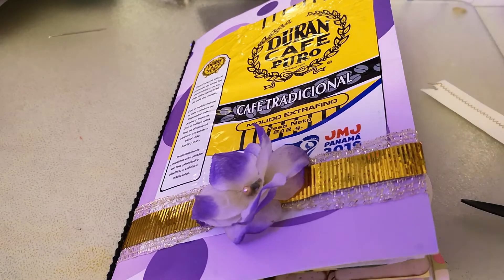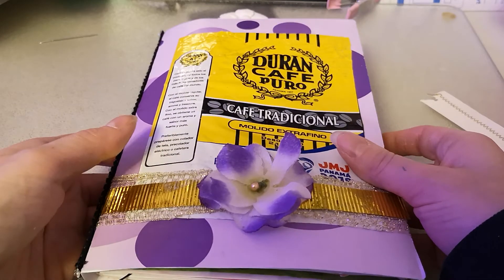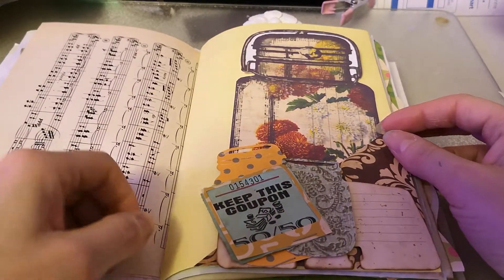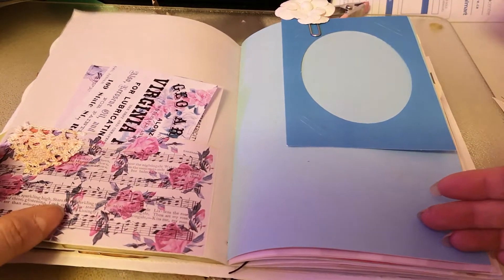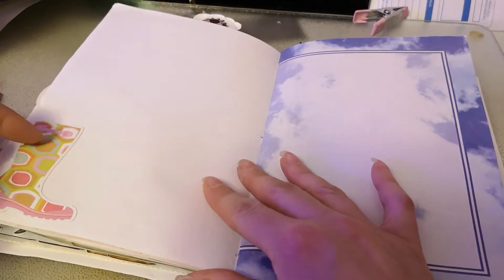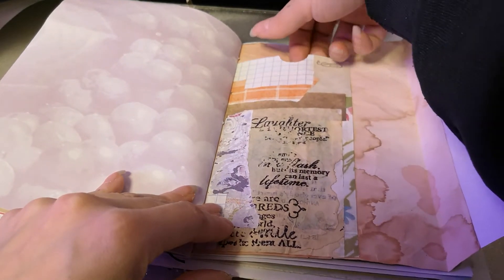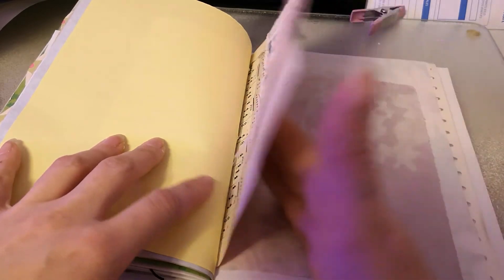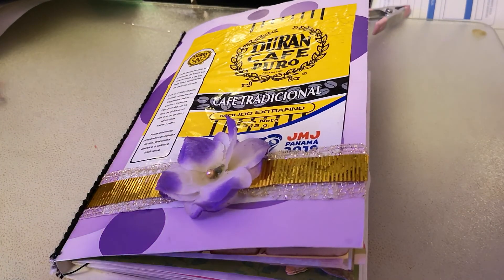Ecelctic envelope junk journal flip through